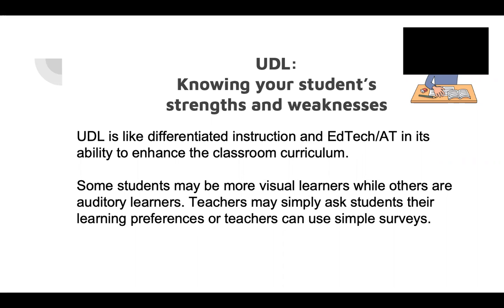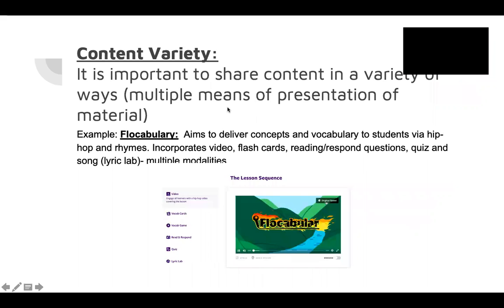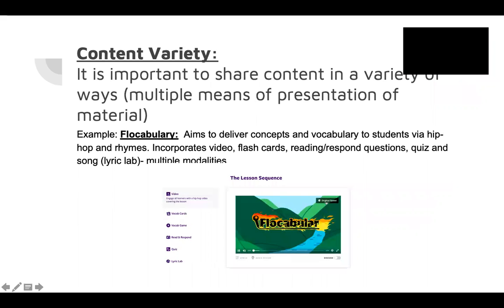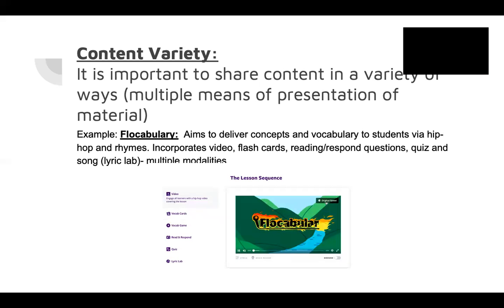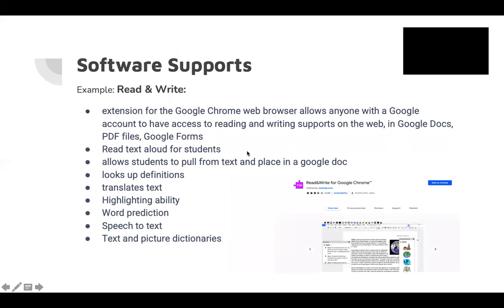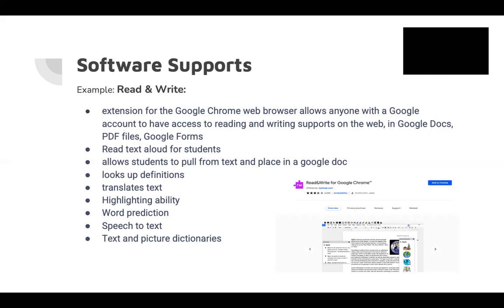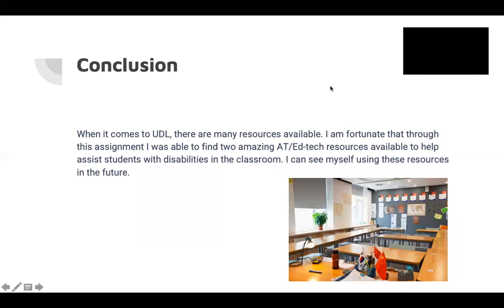3.1 A- Hoey